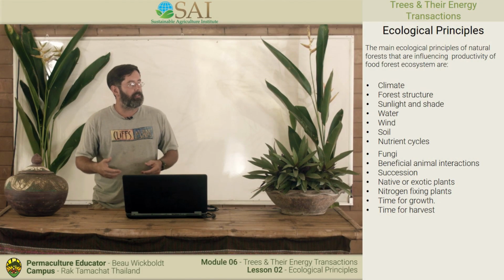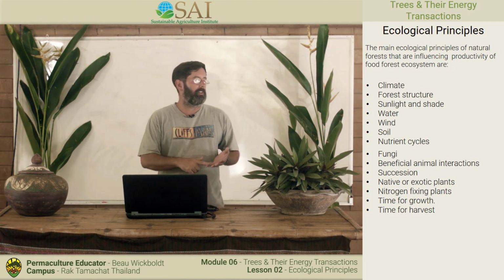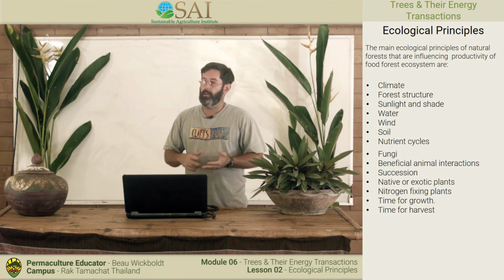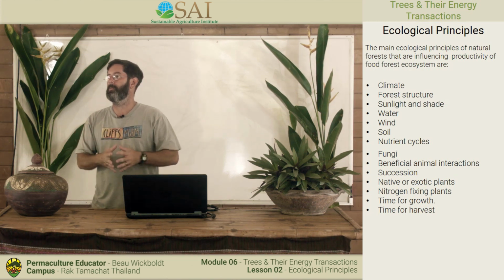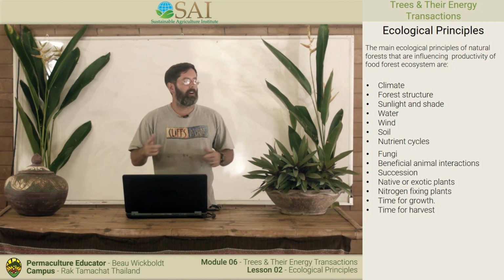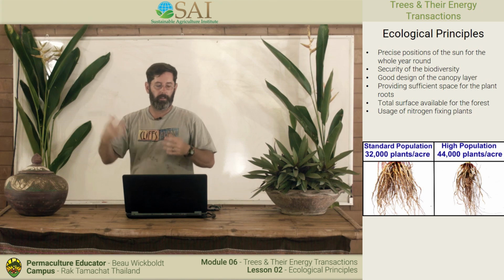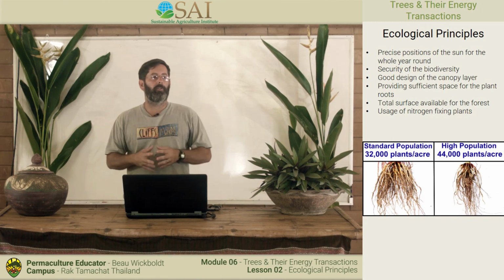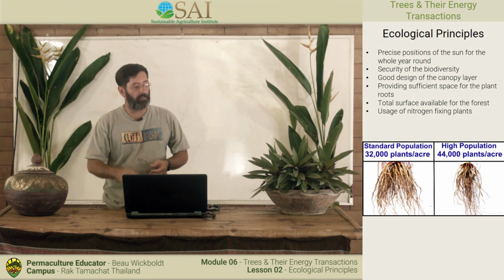Trees and Their Energy Transactions 2/10 - Ecological Principles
41st Video of a FREE Permaculture Course
Chapter 6 - "Permaculture: A Design Science"
Trees and Their Energy Transactions Part 2/10